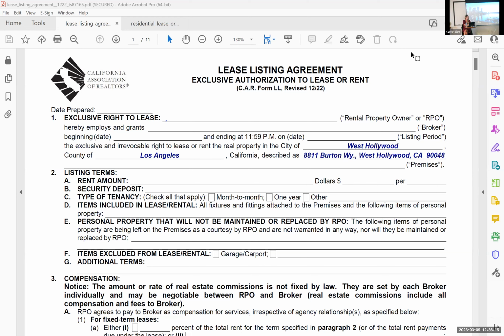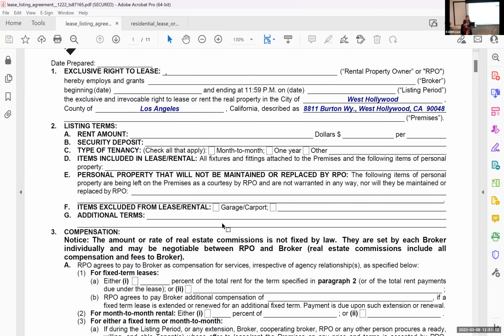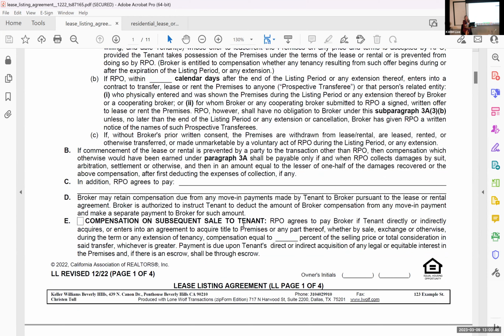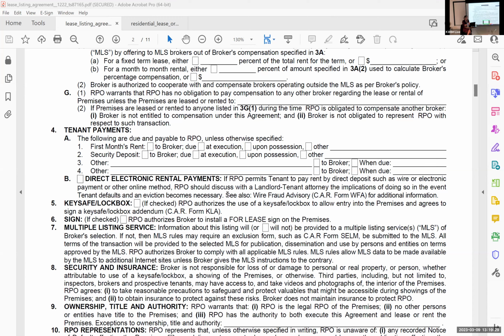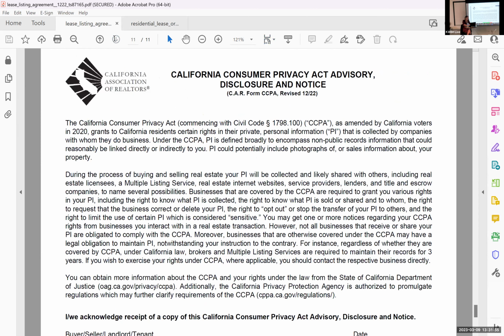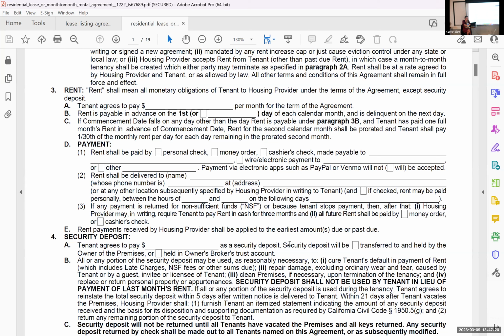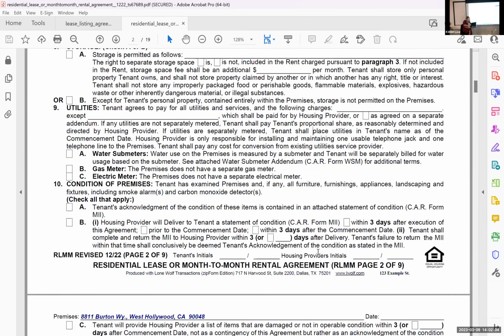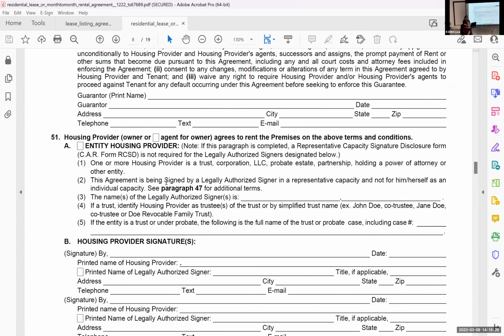REAL RealEstate - Leases 101 (LR, LL, LRA): With Christen Tull